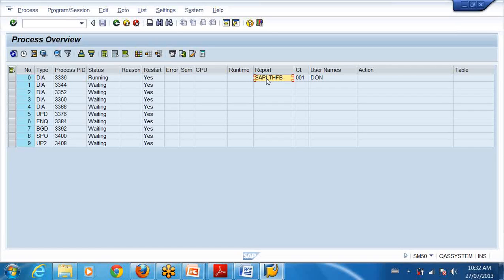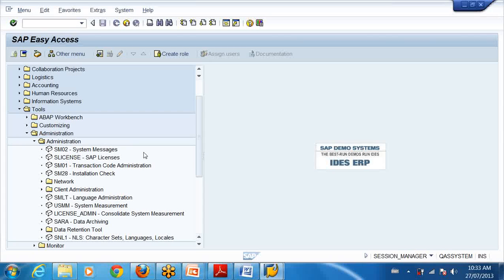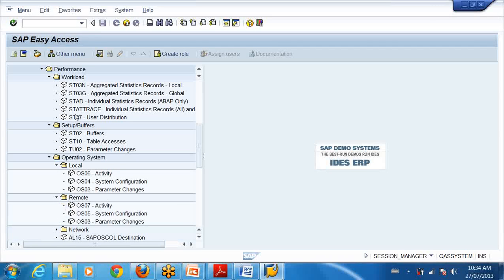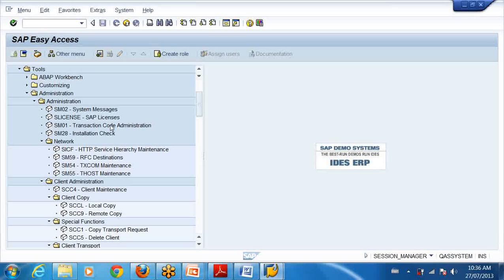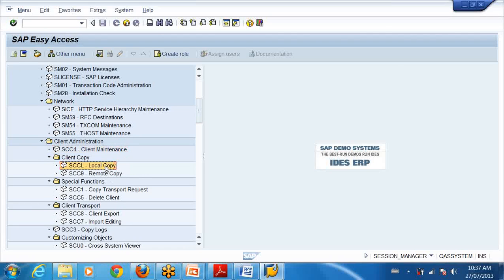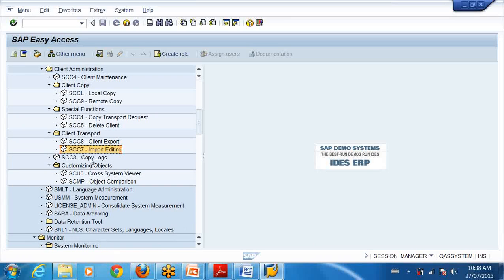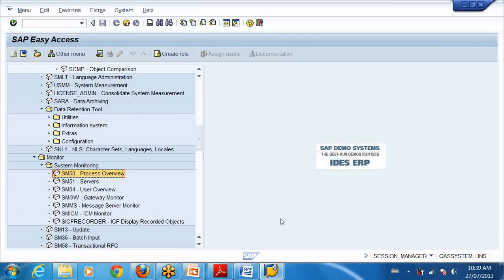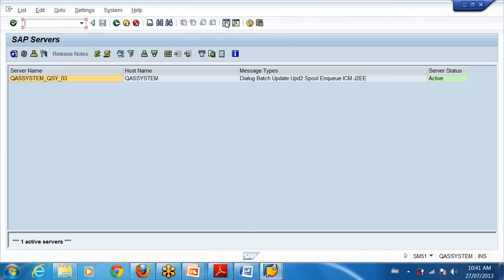Introduction to ERP & SAP - 5